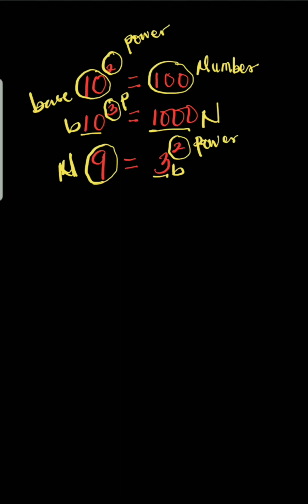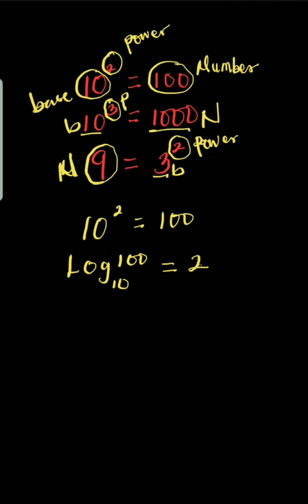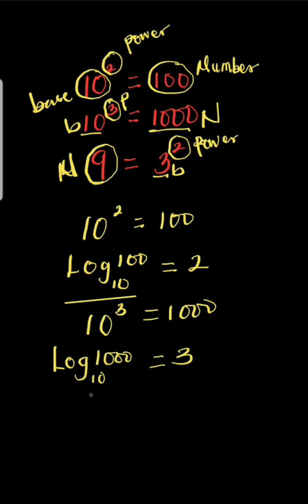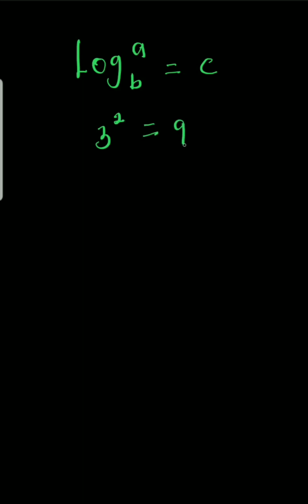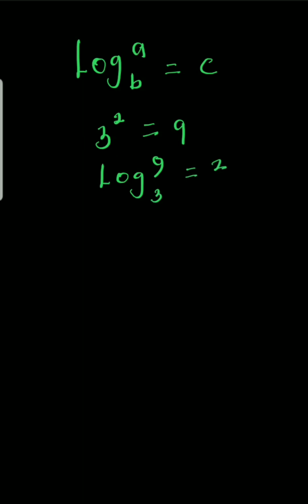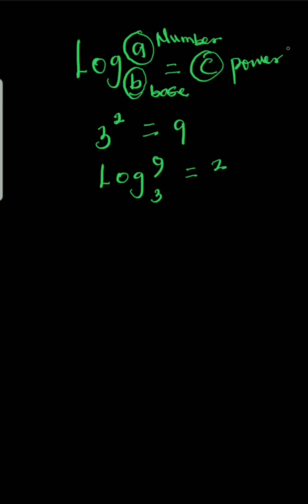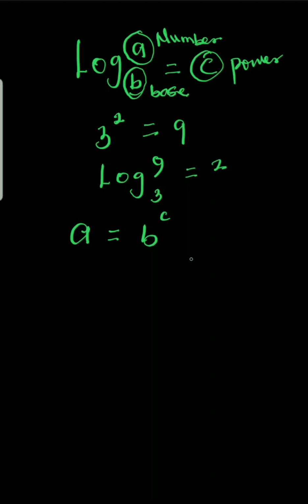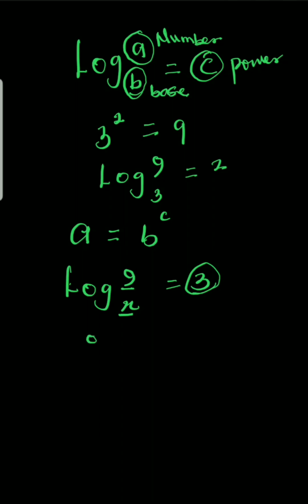Secret of changing index from to logarithmic form.